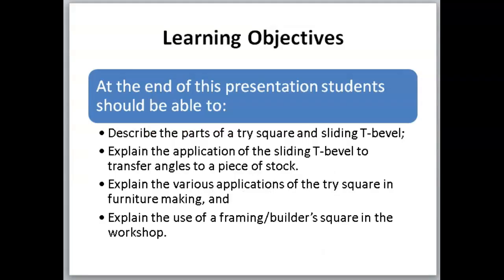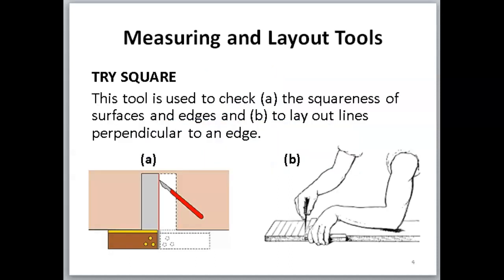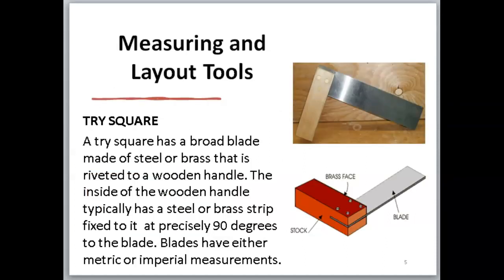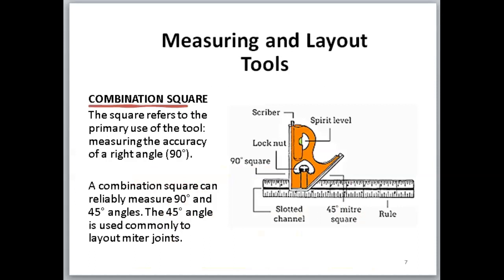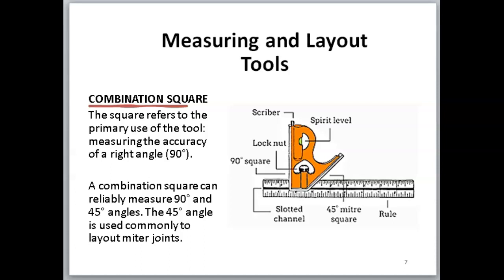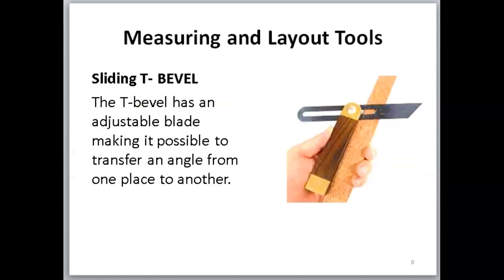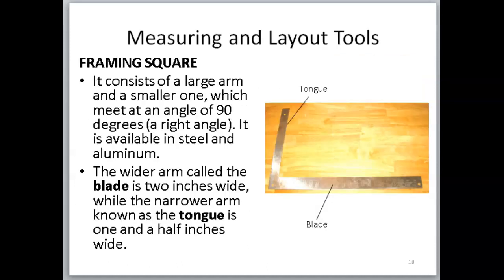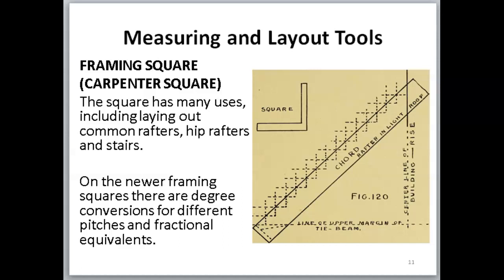Measuring and Layout Tools